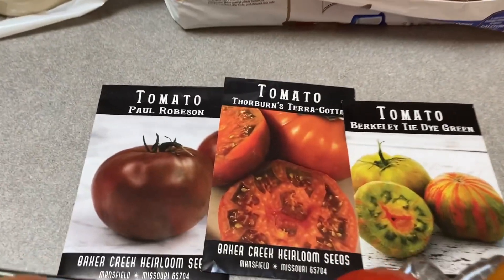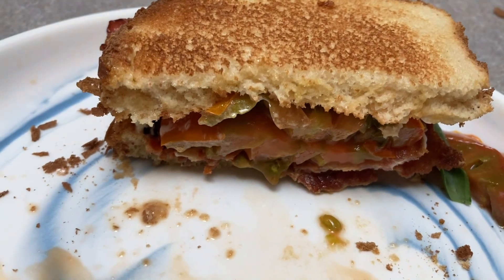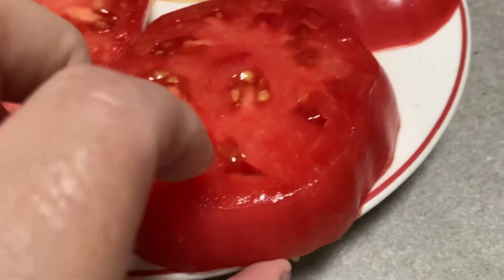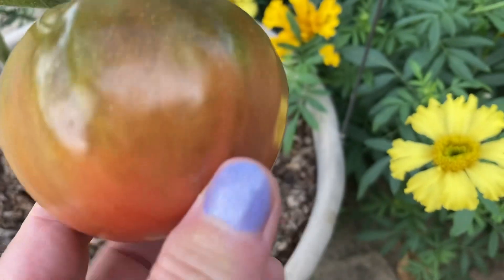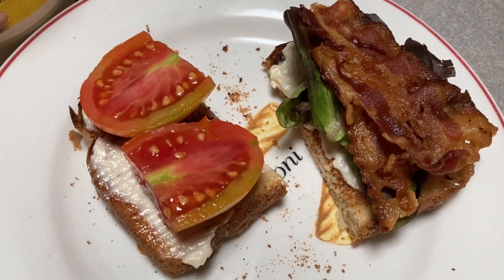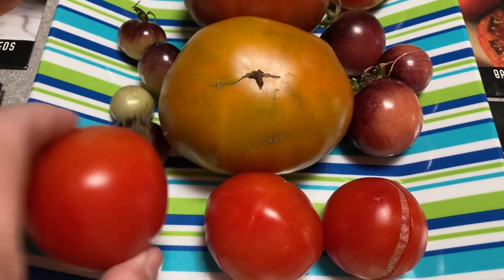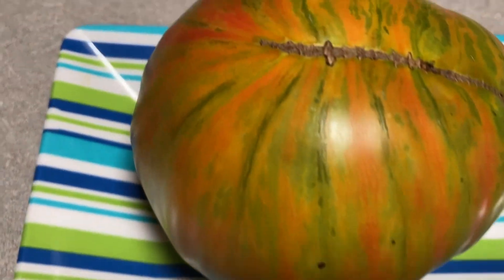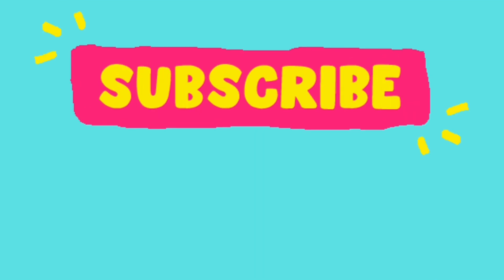Baker Creek Tomatoes used in BLT TASTING contest from Baker Creek Heirloom Seed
Baker Creek Tomatoes used in BLT TASTING contest from baker creek heirloom seed tomato bakercreek In my small space garden located in zone 5 in U.S. I share lots of experiences and seed variety deep dives in my non traditional garden. From in ground seed starting, container gardening, hügelkultur gardening methods, skinny driveway gardening, raised garden beds. And of course everyone's favorite vertical gardening and trellised gardening.